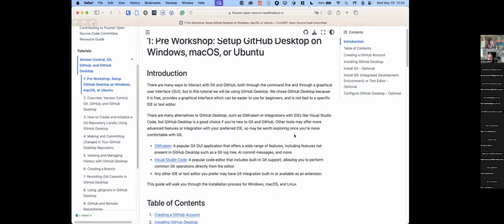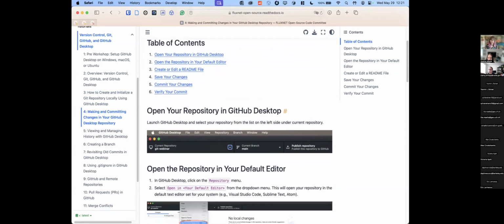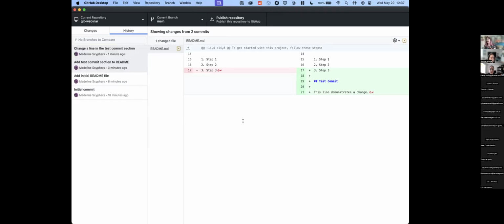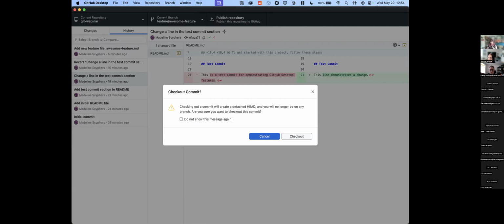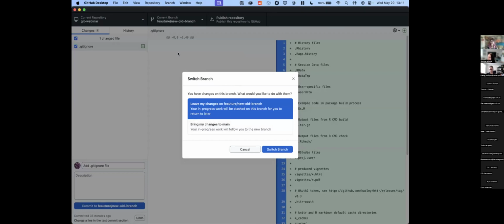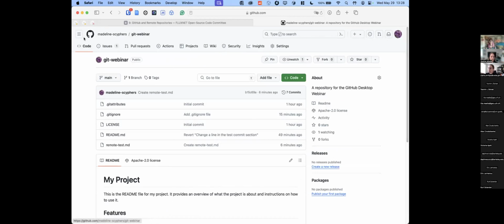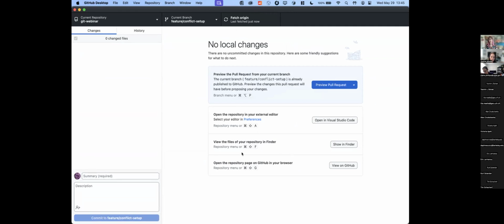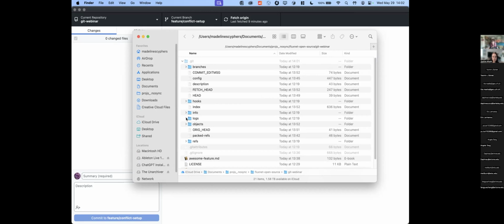FLUXNET webinar on using Github